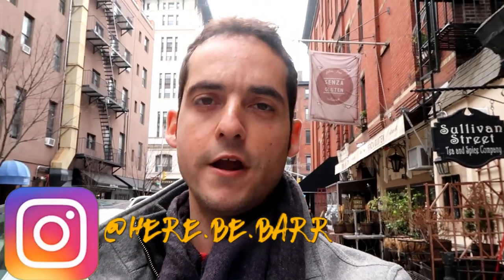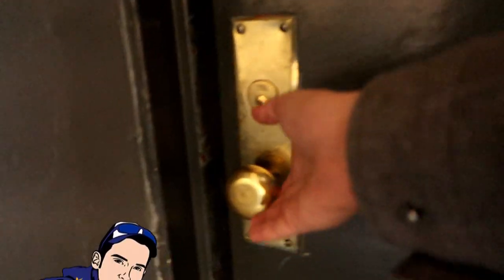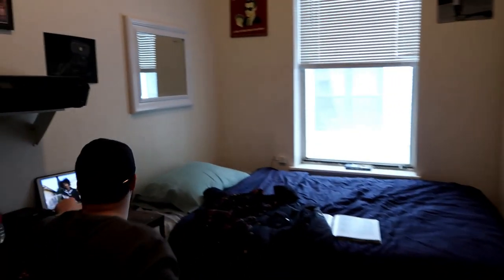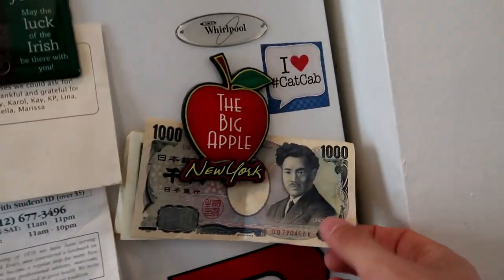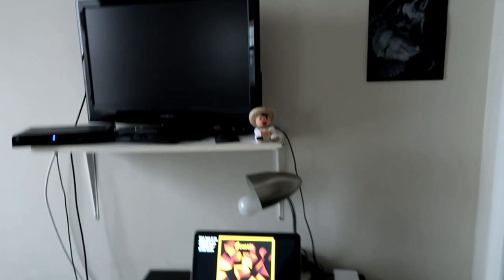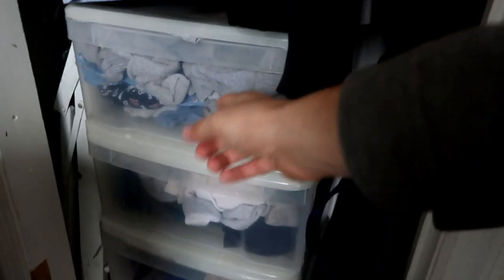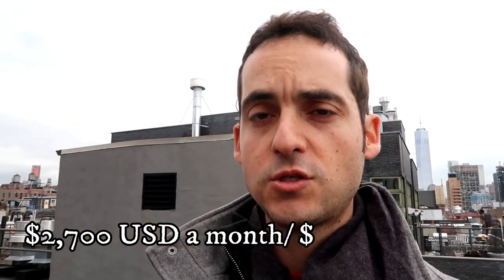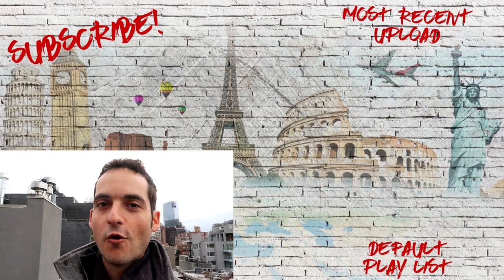My TINY NYC Apartment Tour ! (350 Sq Ft in Greenwich Village, Manhattan)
Take a tour of my Tiny Apartment in NYC, located in Greenwich Village, Manhattan. We pay $1,350 each to have this 350 sq ft two-bedroom located in one of New York City's most famous neighborhoods. A lot coming up from NYC this month.

I'm Jon Barr, an ex-sportscaster turned travel vlogger.  If you're looking for waste no-time ,incredibly informative videos loaded with useful travel tips, you've come to the right place! My vlogs are made for the savvy traveler. Based out of NYC but always on the go. Don't be shy to reach out via Social Media or Private Message.